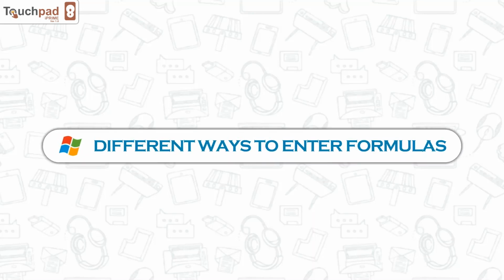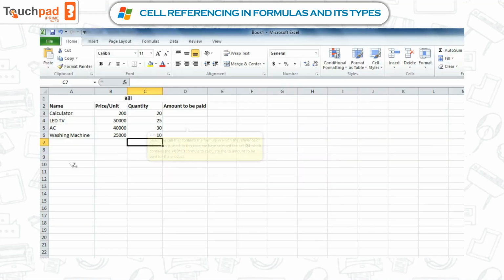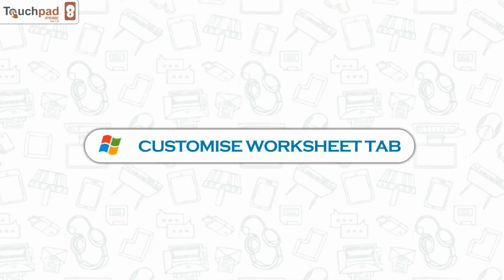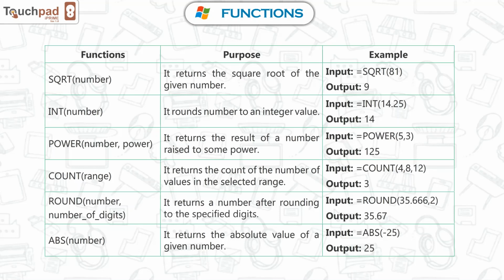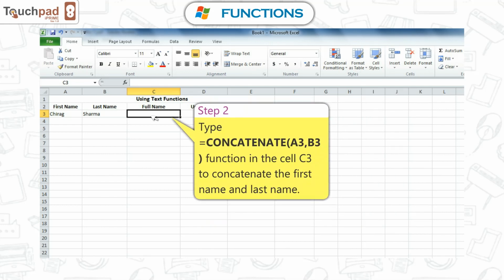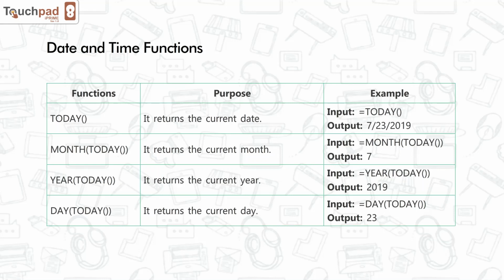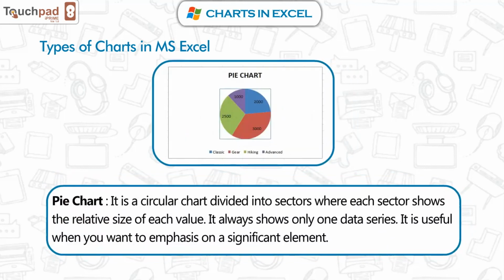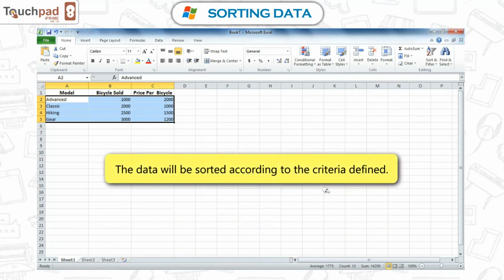touch pad class8 2nd lesson